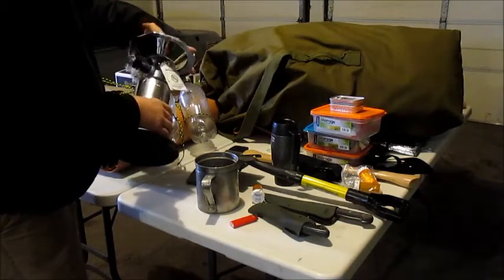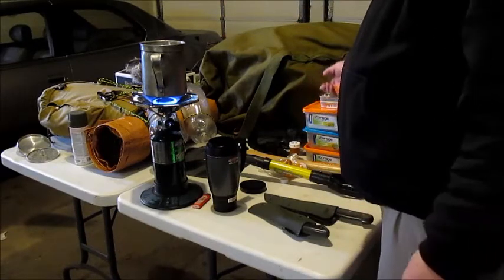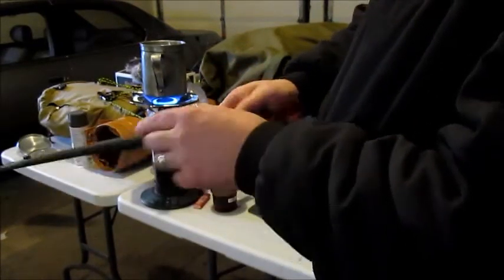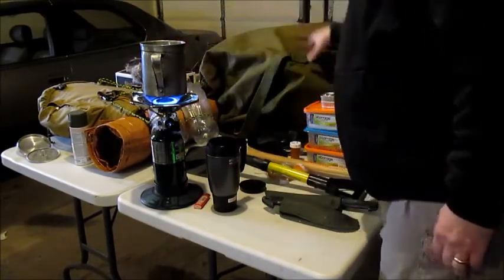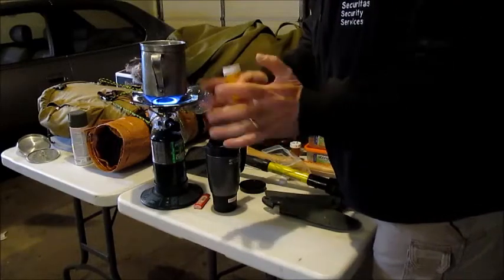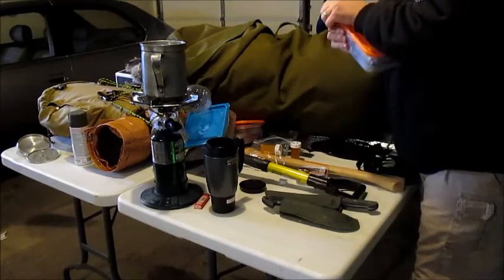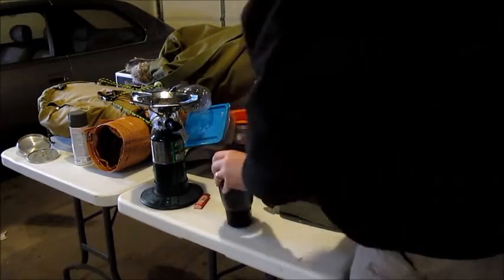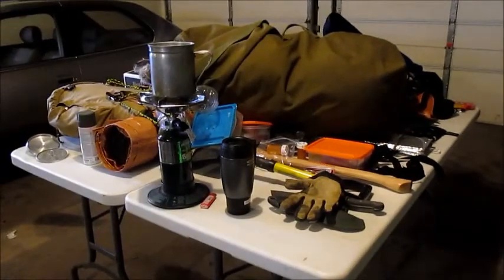FSAIOWA Spring Cleaning and Gear Overload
Special thanks to Steve Krewson the Outdoor Adventure Junkie